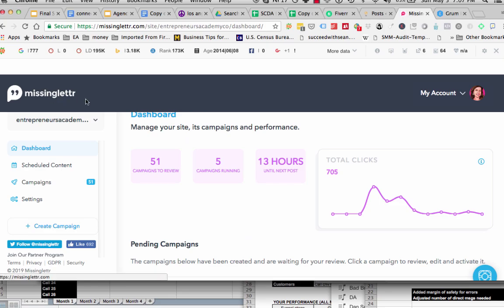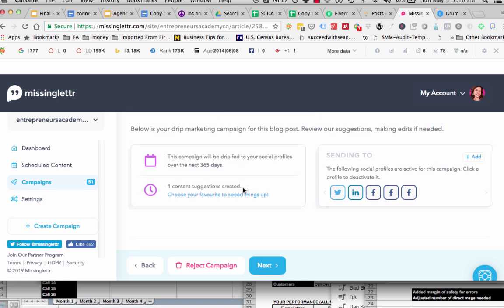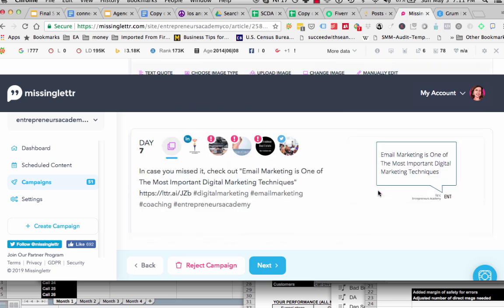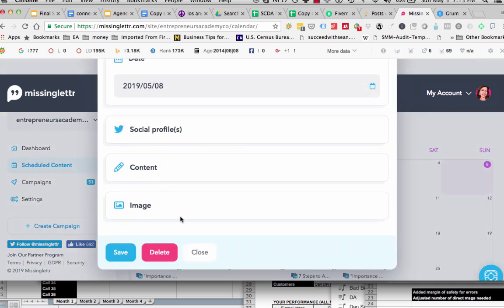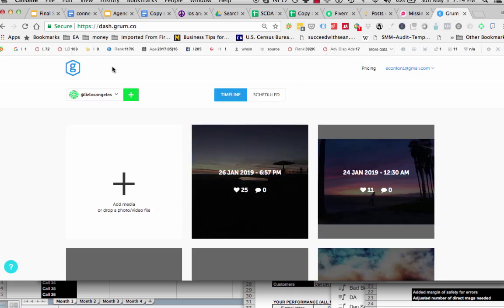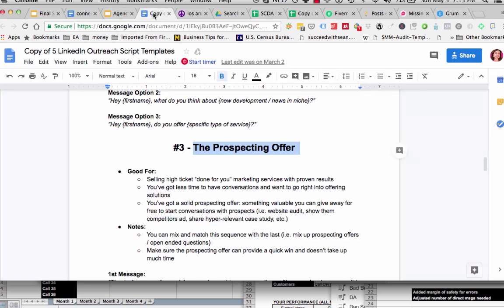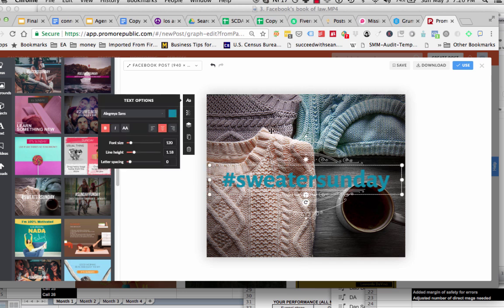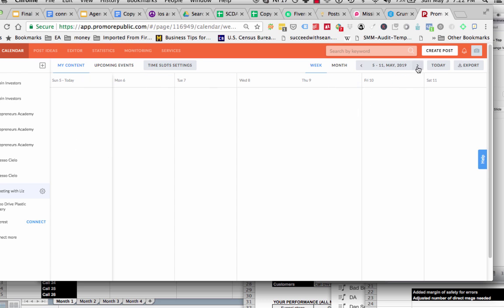The Best Social Media Schedulers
Forget Hootsuite! Let's dive into a much more advanced world of time saving strategies to post your social media and blog posts automatically using MissingLtr.com, Promorepublic, and Grum- instagram. Liz will walk you through the dashboard of each of these  softwares and show you mind-blowing tricks and time saving strategies to schedule your social media.